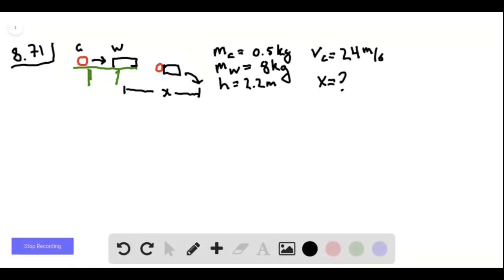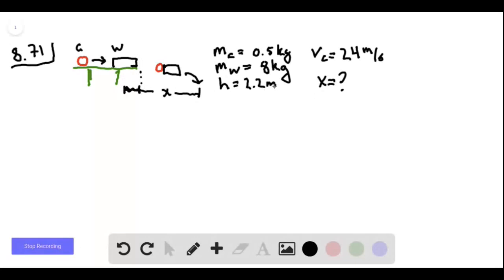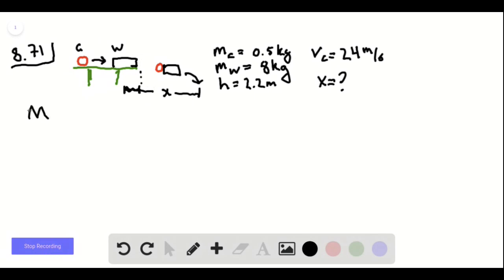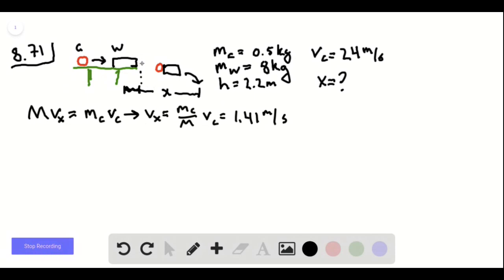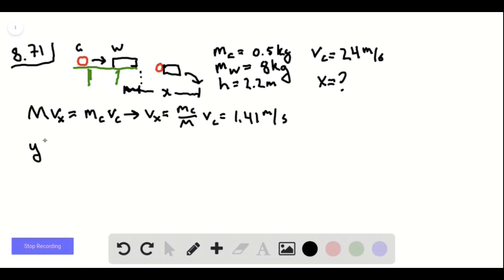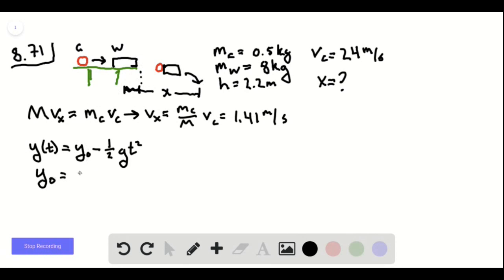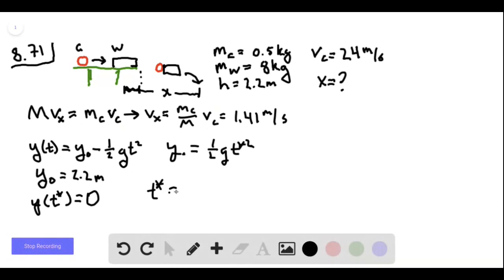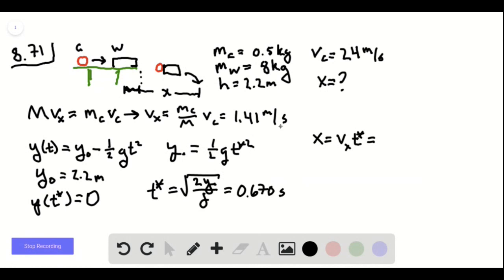An 8 00 kg block of wood sits at the edge of a frictionless table, 2 20 m above the floor A 0 500 k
An 8.00-kg block of wood sits at the edge of a frictionless table, 2.20 m above the floor. A 0.500-kg blob of clay slides along the length of the table with a speed of 24.0 ms, strikes the block of wood, and sticks to it. The combined object leaves the edge of the table and travels to the floor. What horizontal distance has the combined object traveled when it reaches the floor